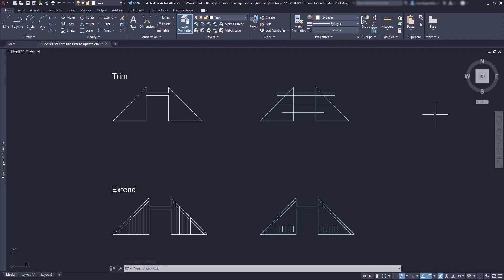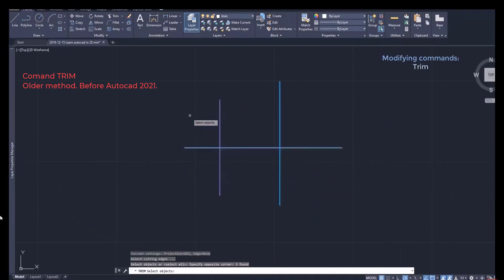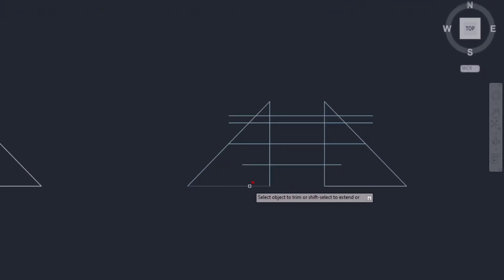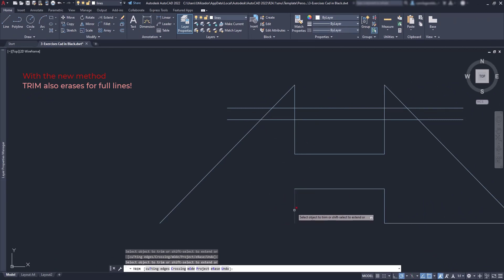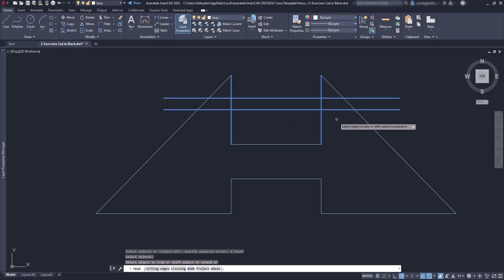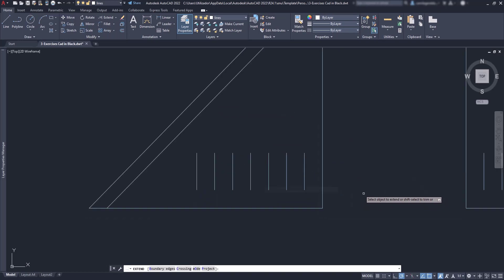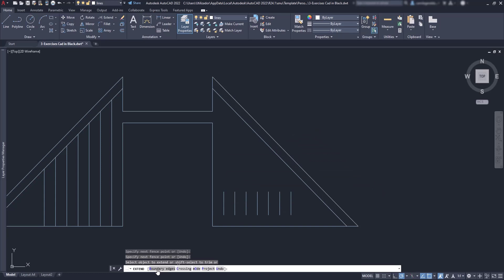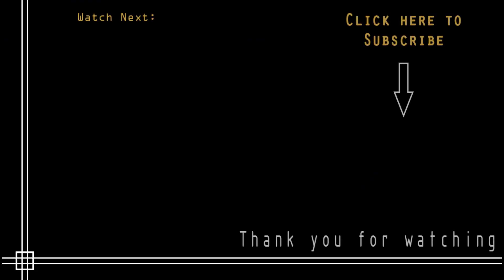Autocad - TRIM and Extend (New Update in Autocad 2021)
This tutorial shows the recent method to use the commands Trim and Extend in Autocad 2021.

There is a controversy about this topic.
However it's possible to switch to the method used by default up to Autocad 2020.

Enter the system variable: TRIMEXTENDMODE
TRIMEXTENDMODE = 0    Old method
TRIMEXTENDMODE = 1    New method

This tutorial shows the recent method to use the commands Trim and Extend.